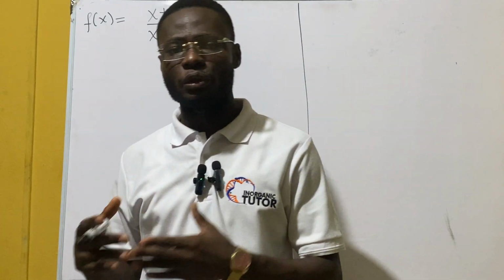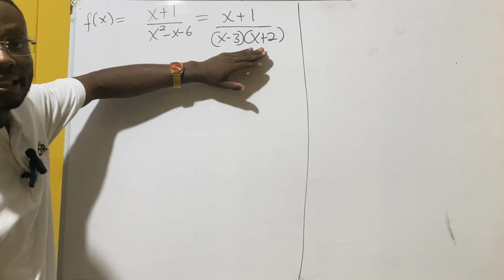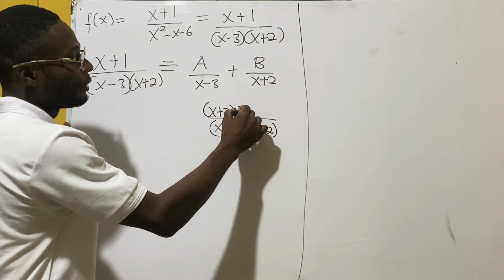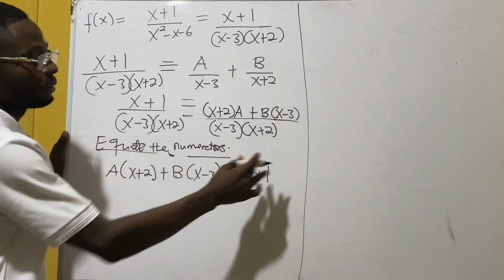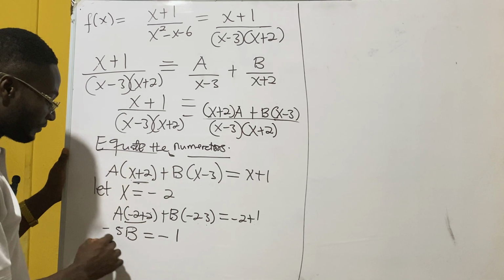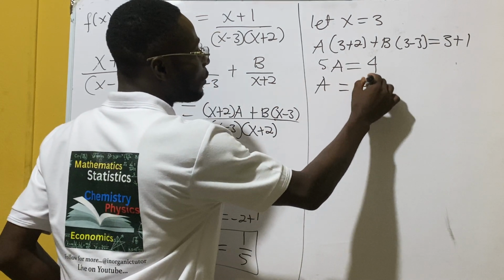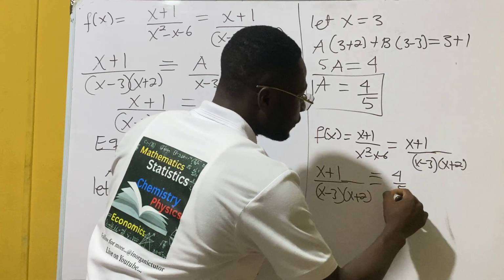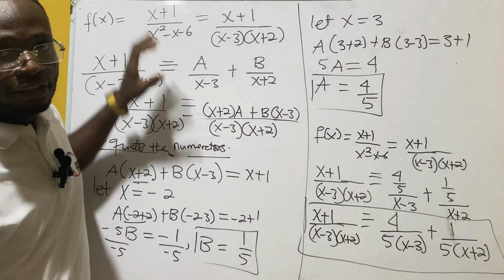Type 1 Partial Fraction ||Decomposition Made Easy||part 1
algebra Partial Fraction Decomposition Made Easy | Inorganic Tutor
Partial fraction decomposition is a method used to break down a complex algebraic fraction into simpler terms. This technique is widely used in calculus, differential equations, and engineering applications.

1. Understanding Partial Fraction Decomposition
This method simplifies expressions by expressing a fraction as the sum of simpler fractions. It is especially useful when dealing with integration, Laplace transforms, and algebraic simplifications.

2. Steps to Perform Partial Fraction Decomposition
Step 1: Check the Degree

If the numerator has a higher or equal degree compared to the denominator, perform long division first.
If the denominator has a higher degree, proceed to factorization.
Step 2: Factor the Denominator

The denominator must be broken into simpler factors. The three common types are:

Distinct linear factors (factors that do not repeat).
Repeated linear factors (factors that appear more than once).
Irreducible quadratic factors (expressions that cannot be factored further using real numbers).
Step 3: Set Up the Partial Fractions

Each distinct linear factor corresponds to a simple fraction with a constant numerator.
Repeated factors require multiple fractions, each with increasing powers.
Quadratic factors involve numerators that are linear expressions instead of just constants.
Step 4: Solve for the Unknowns

Multiply both sides by the denominator to eliminate fractions.
Expand and rearrange terms.
Use substitution or a system of equations to determine the unknown values.
Step 5: Write the Final Expression

After finding the necessary values, rewrite the original fraction as a sum of simpler fractions.

3. Why Learn Partial Fraction Decomposition?
✔️ Simplifies algebraic expressions for easier calculations.
✔️ Essential for solving integrals in calculus.
✔️ Widely used in engineering, physics, and applied mathematics.
✔️ Helps in Laplace transforms and signal processing.

Mastering this technique will make many advanced mathematical problems easier to handle!